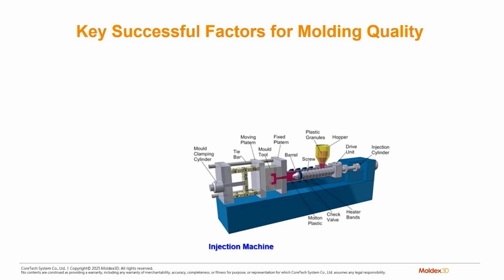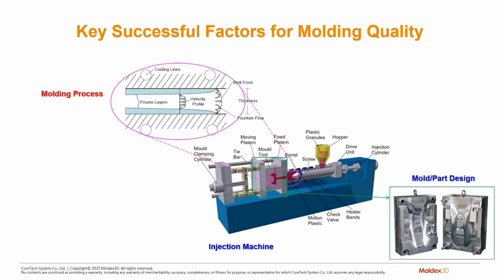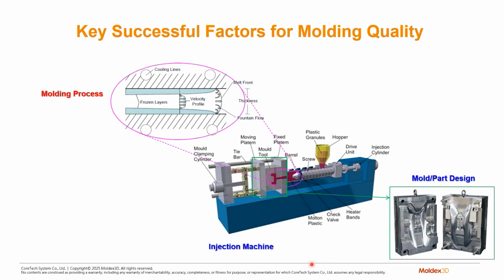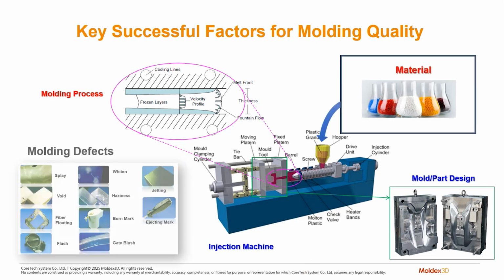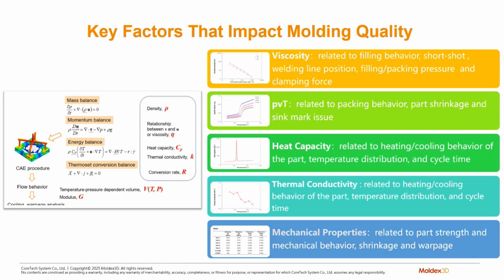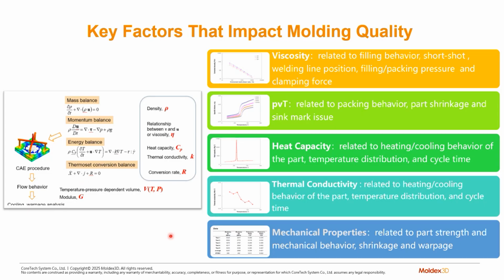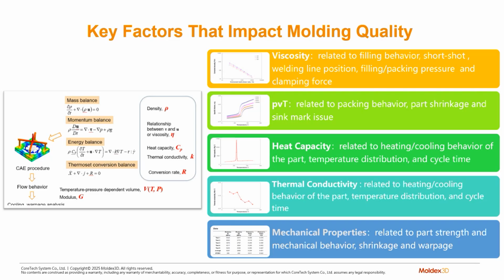Gaining Insights to the Black Box of Material Properties｜Intro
Moldex3D Webinar2025｜Gaining Insights to the Black Box of Material Properties｜Intro

Material properties are a significant source of recent and future improvement in the simulation world.  Moldex3D uses a more theoretical approach to simulation, meaning that the solving of fundamental constituent equations must be carefully examined from a material definition to ensure that the matching between simulation and the real world is as accurate as possible.

There are many properties that exist within a singular material card, including Viscosity, PVT, thermal properties, mechanical properties, Crystallinity and Viscoelasticity, all of which impact how the results of Moldex3D would match reality.

1. What material properties are available in each material card and how does that impact the analysis results?
2. How can a material file be generated if the data doesn’t exist publicly?

Search🔎
Material, Viscosity,  Characterization